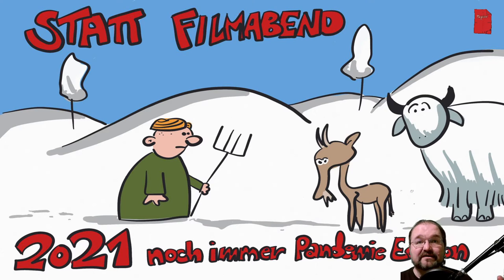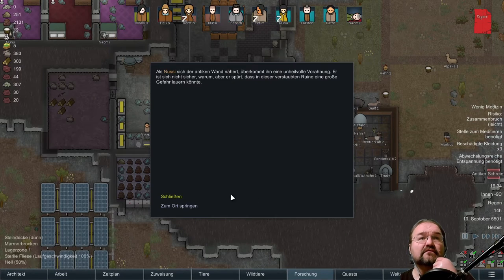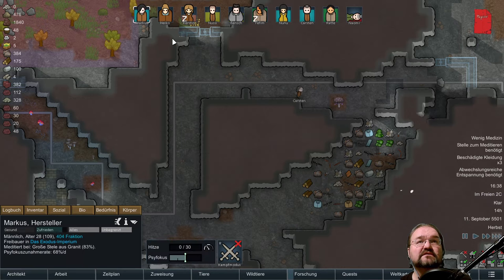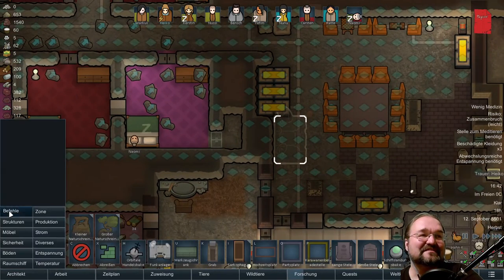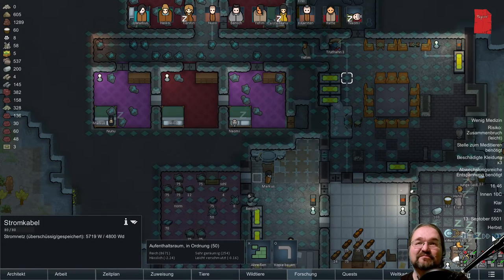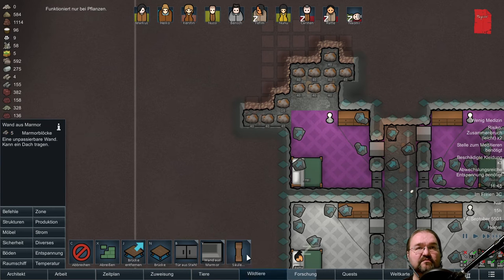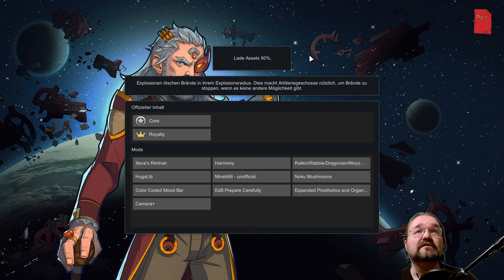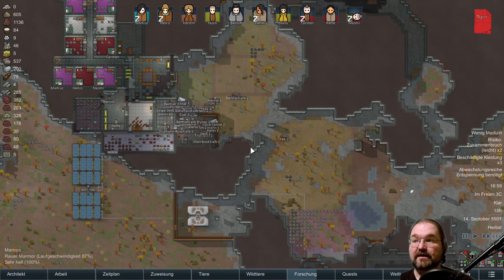Statt Filmabend Staffel 3 Epiosode 16